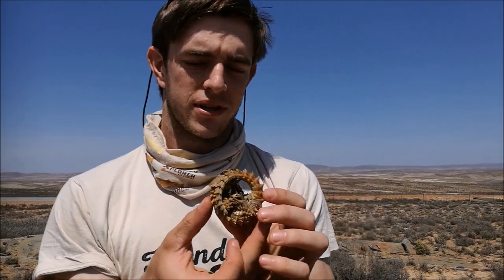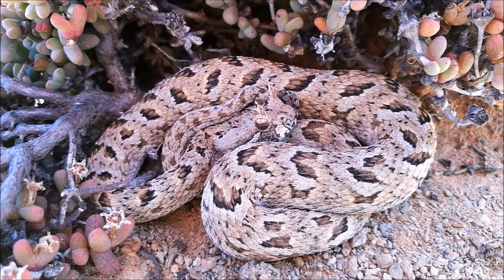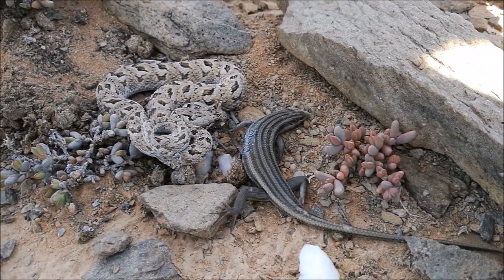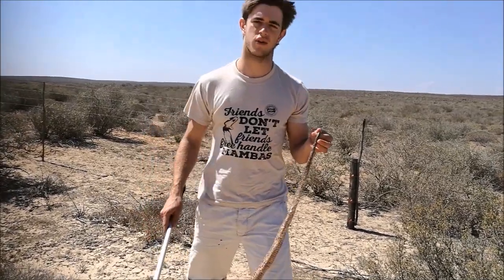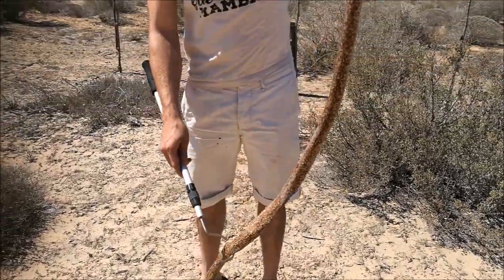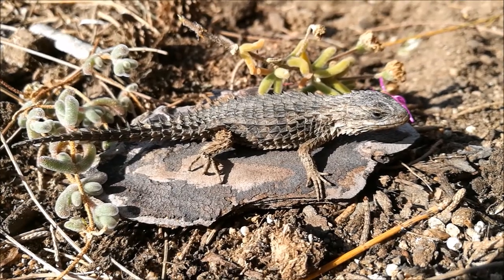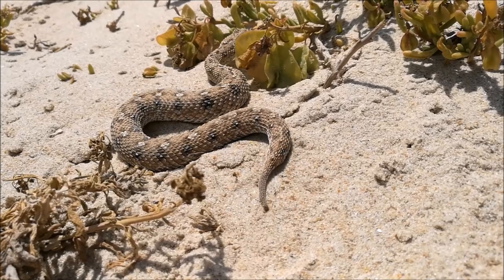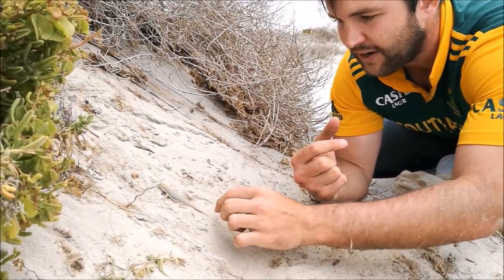Herping the West Coast: Part 3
Last year we set off on our most ambitious herping adventure to date. The trip spanned eight days and over 3700km with us herping both the Western and Northern Cape. We found over 50 species of reptiles and frogs and this video series is dedicated to our best finds and our funniest moments. This is the third of four videos of our west coast trip. This video focusses on our last day in the Western Cape and our first day in the Northern Cape. This video contains the armadillo girdled lizard, many-horned adder and the Namaqua dwarf adder. Video editing by Chad Keates.